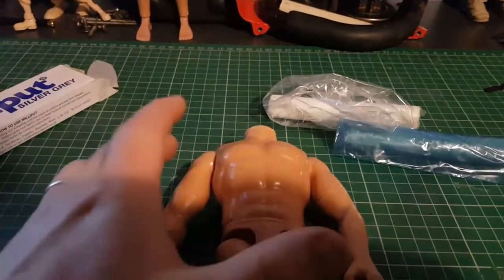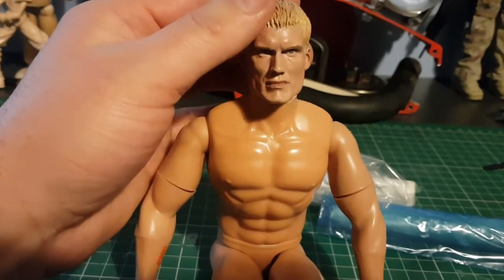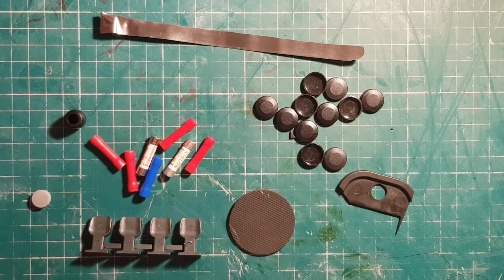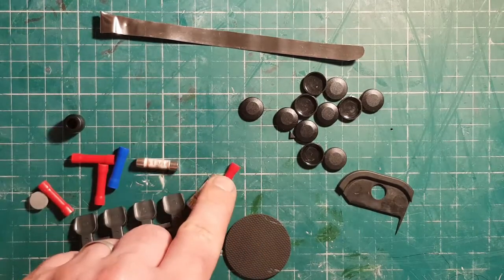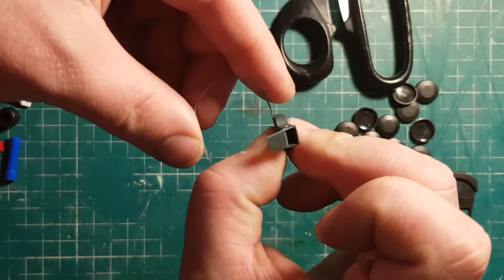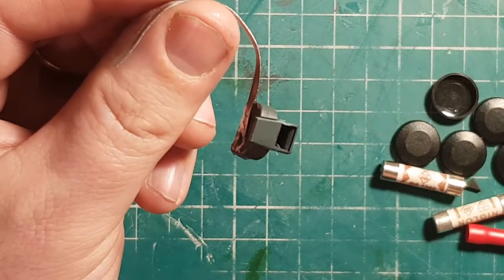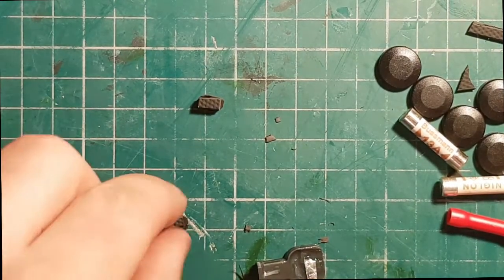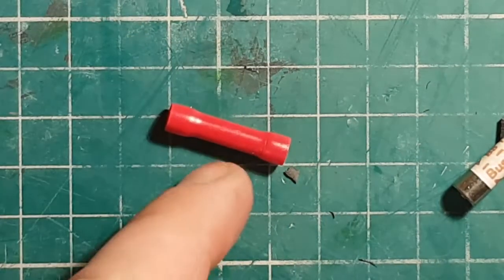DIY CUSTOM UNIVERSAL SOLDERS FIGURES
when i came across the DAMTOYS universal solders figures and saw all the detail i new i had to have them and then i saw the price for them WOW expensive. so i decided to make my own. hope you enjoy the video. please like and subscribe